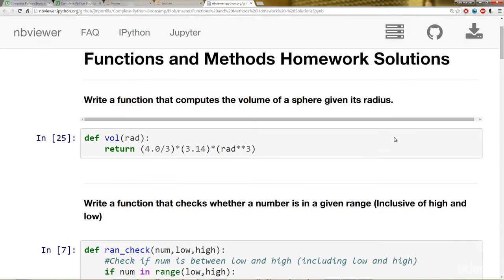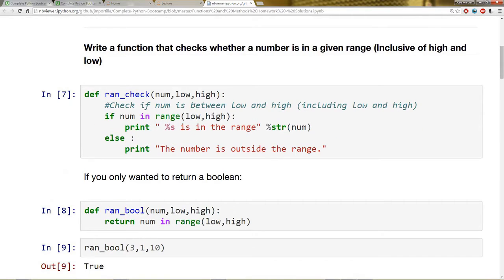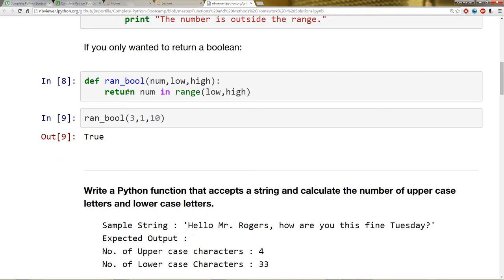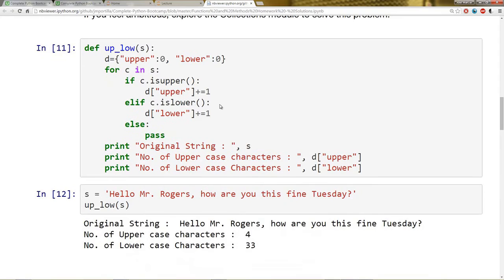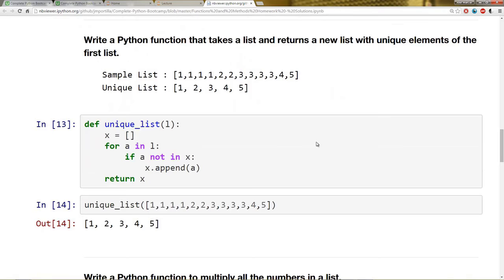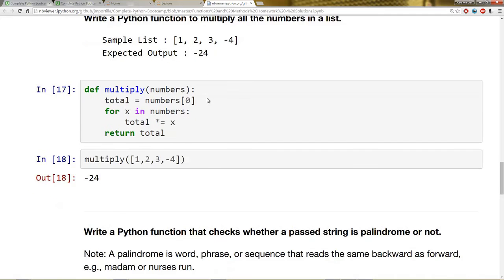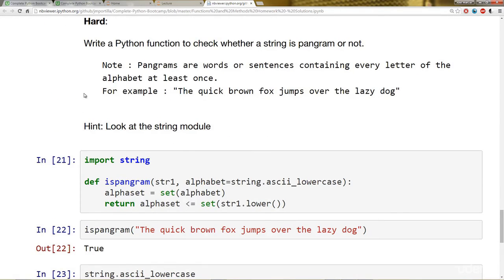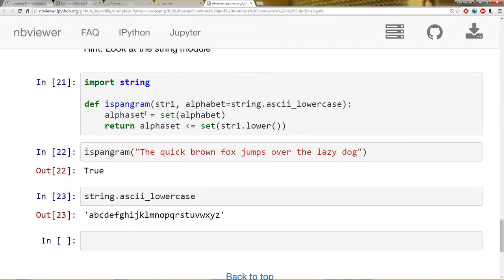Functions and Methods Homework Solutions in python Part-43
python tutorial
python
learn python
python for beginners
python programming
python tutorial for beginners
python coding
python course